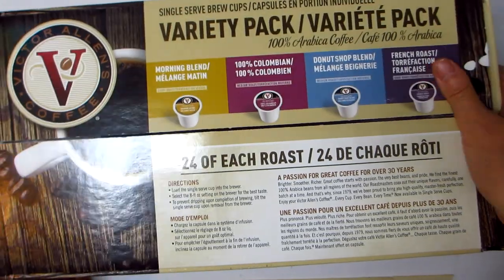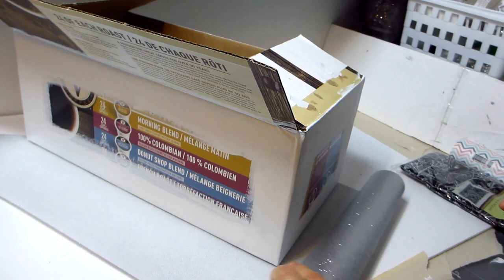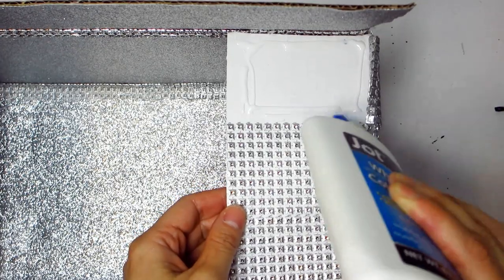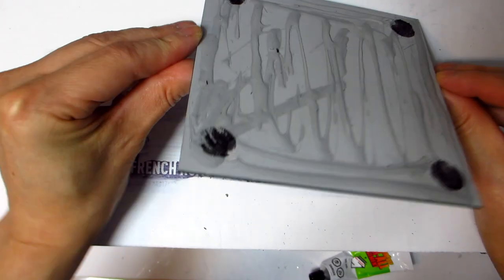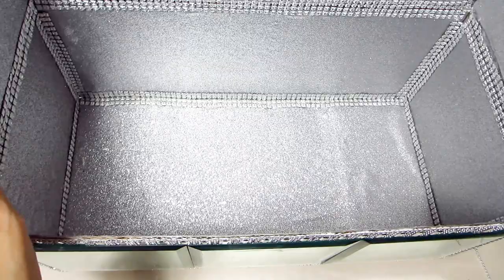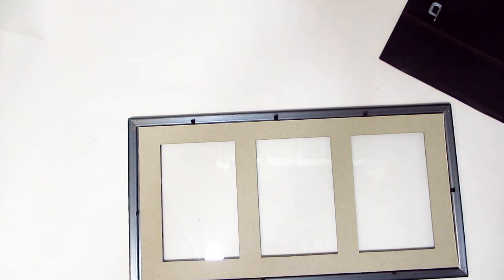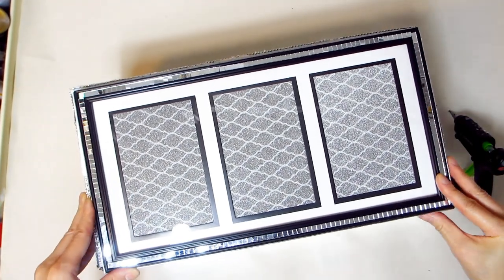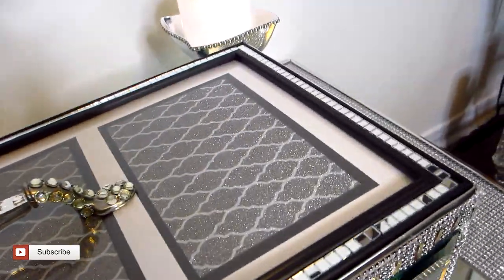Dollar Tree DIY Mirror Keepsake Box | Glam Storage Box From Cardboard Box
In this DIY tutorial I show you how to upscale an old, empty cardboard box into a high-end looking, mirrored keepsake box to store jewelry, your family recipes, or just about anything you want.. If you would like a copy of the instructions, head over to my website blog @ for a full list of the materials and step-by-step instructions - written in a fun, recipe format.